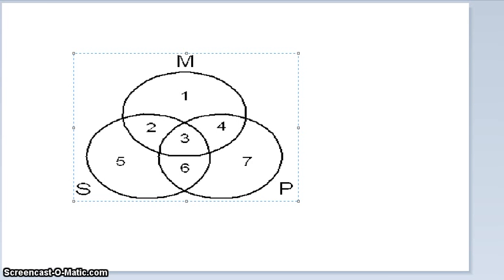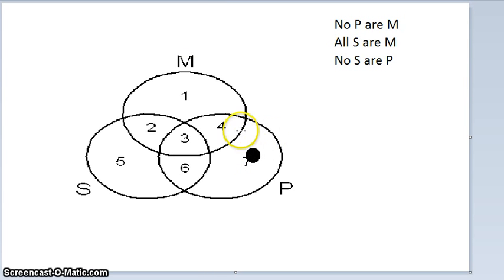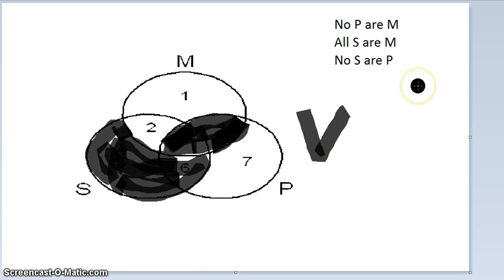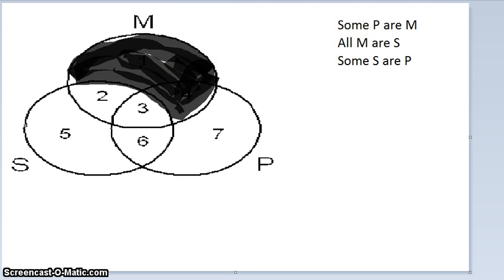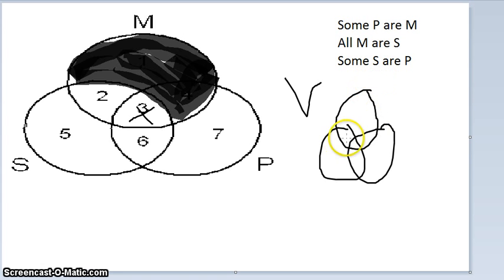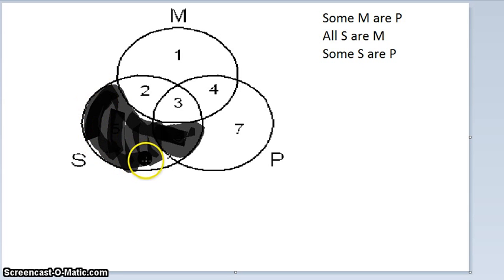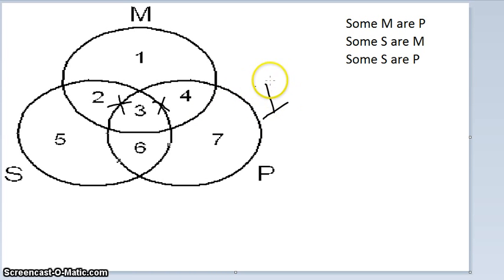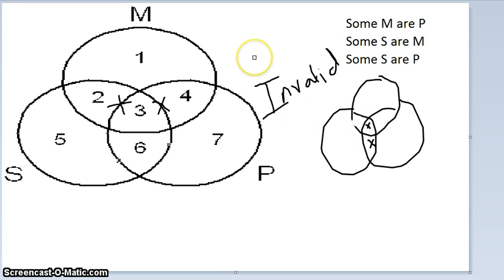Venn Diagrams Logic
How to use venn diagrams to evaluate syllogisms. Boolean Interpretation.